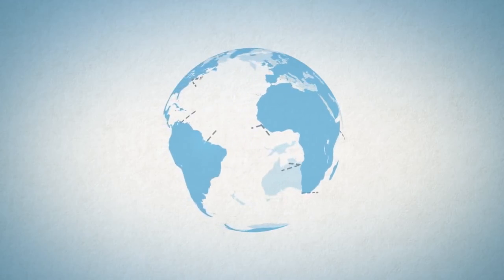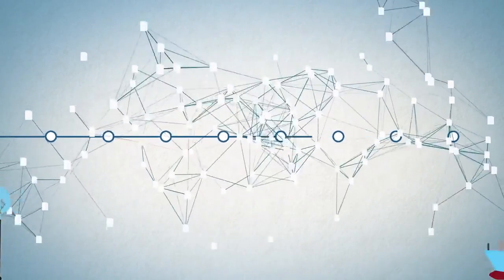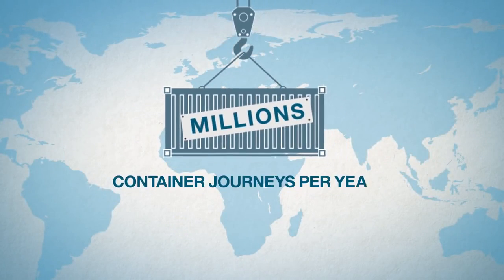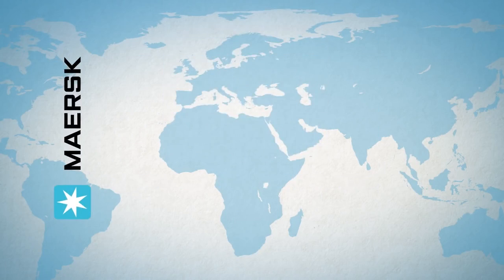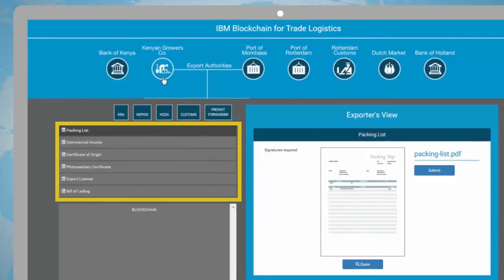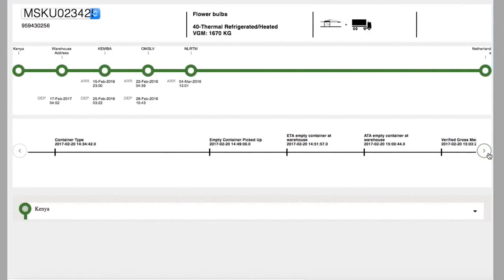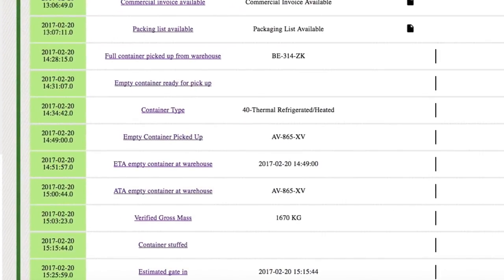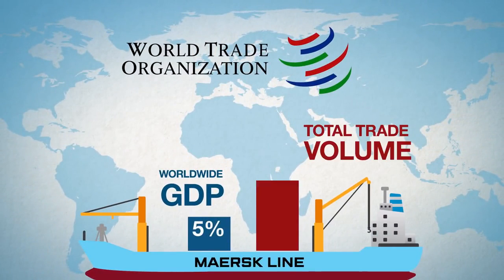Supply Chain - Maersk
In this section, we discuss Supply Chain - Maersk.  Global trade functions much as it has since the introduction of the shipping container in 1956.
Manual, paper-based processes are still common and information about the status of goods is locked away in organizational silos.